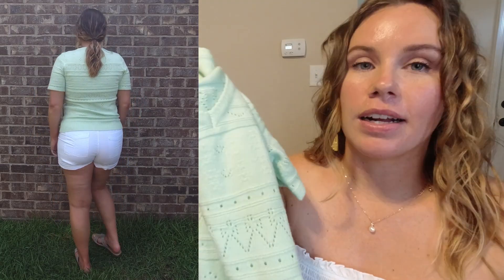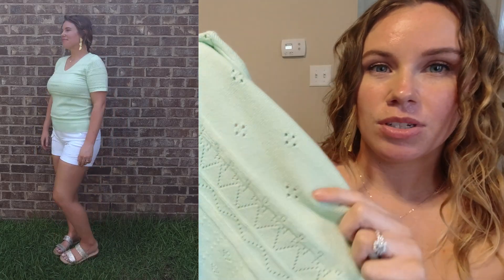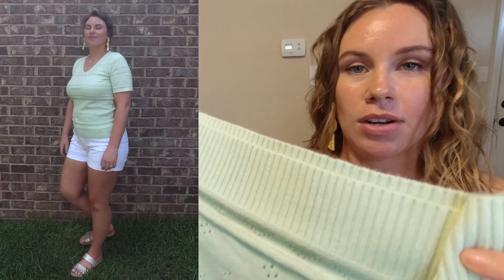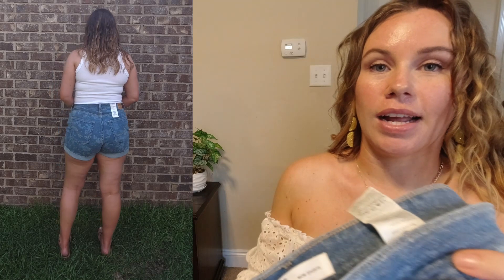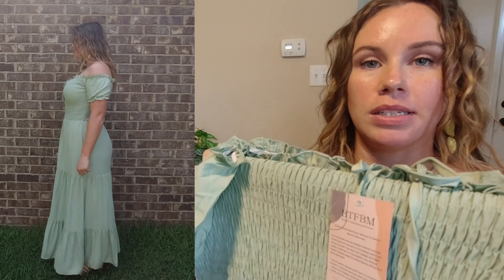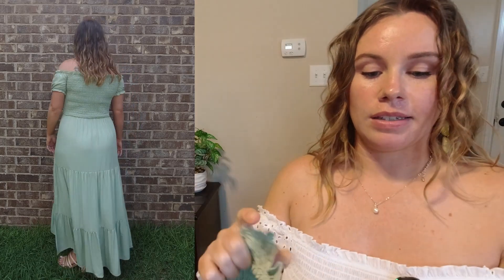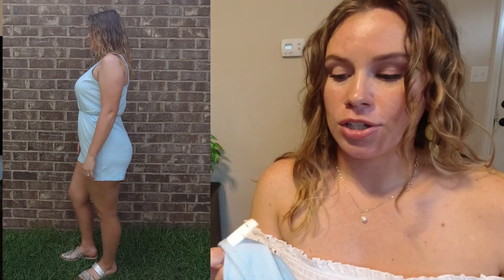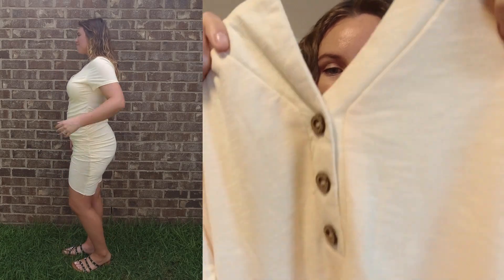Amazon Try-On Haul || Mid-Size || Summer 2022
Size references:
Just under 5'4
165 lbs
True M in women's, L/XL in Juniors
36 DD bust
8/10 or 29 bottoms

Outfit Links

1) Orange Crop Top (L tts or size up)
White Athletic Skort (L tts or size up)

2) Green Sweater Knit Tee (M tts)

3) Signature by Levi Strauss Mom Shorts (13, juniors, size up)

4) Blue Gingham Dress (S tts or Size down)

5) Green Maxi Dress (M tts)

6) Black Wrap Dress (M tts or size up)

7) Red Tube Top Dress (M/8 tts or size up)

8) Blue Romper (L size up)

9) Yellow T-Shirt Dress (M tts)

10) White & Pink Floral Dress (L tts or size up)

come hangout with me here :)